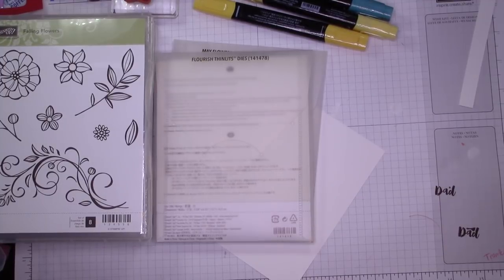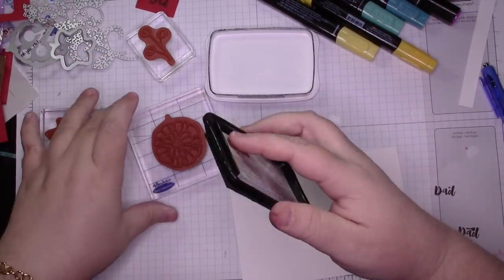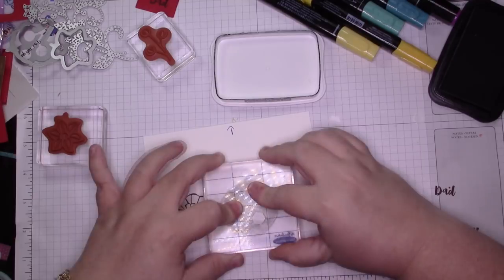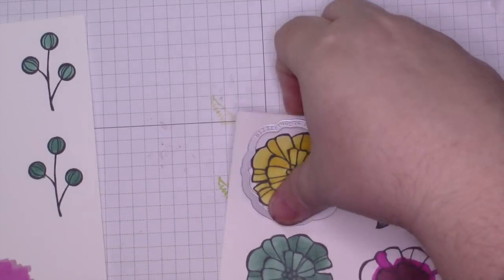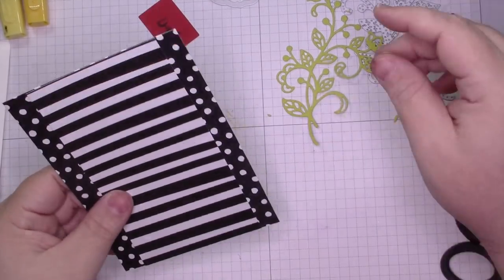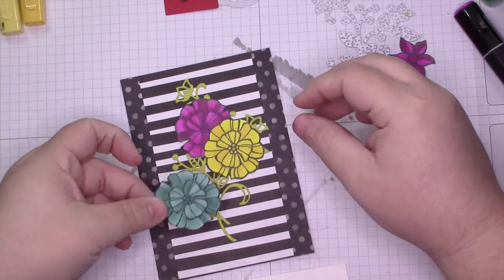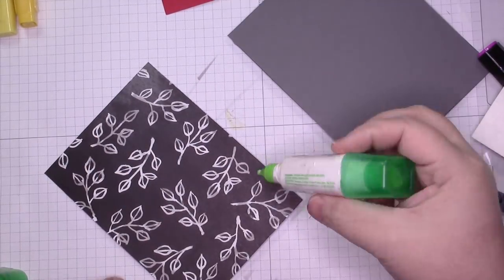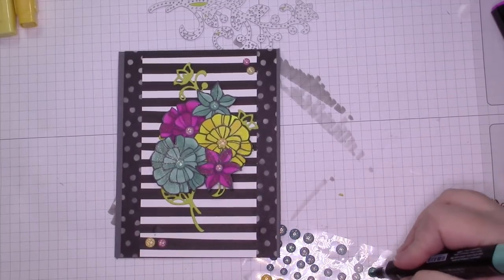Floral Week Flourishing Bouquet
Faux Neon Wednesday? I really like this one, guys!  Links to everything down below!
• Tutti-Frutti 6" X 6" (15.2 X 15.2 Cm) Designer Series Paper [145606]